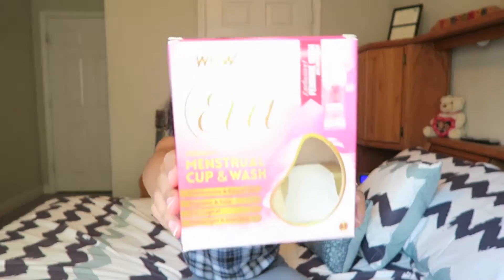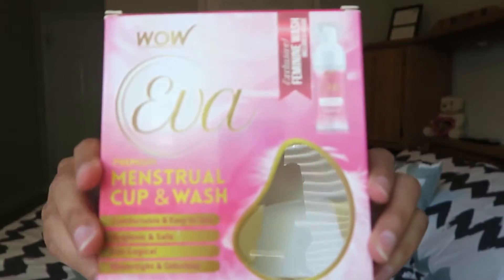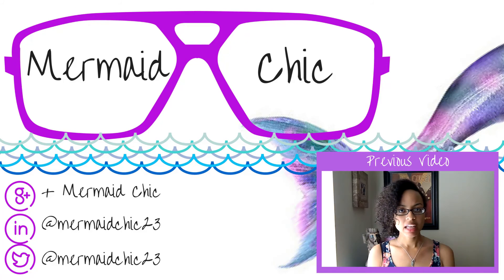My Experience with Menstrual Cups | Girl Talk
I tried out a menstrual cup, and I'm kinda on the fence about it.